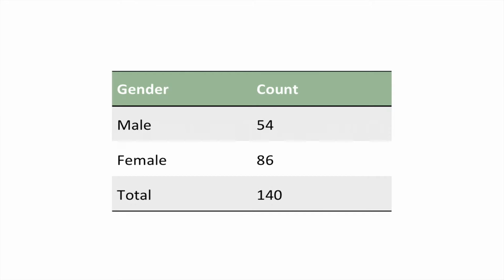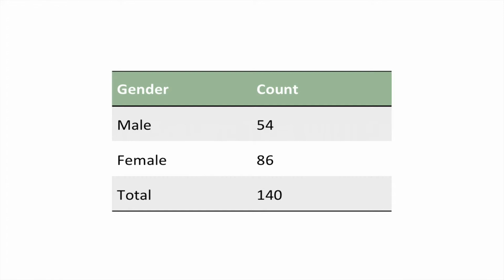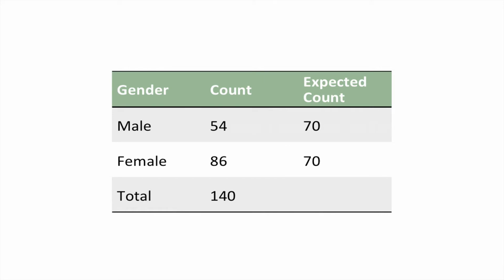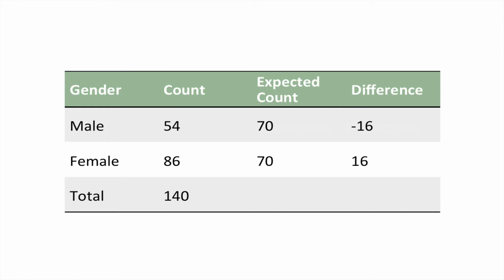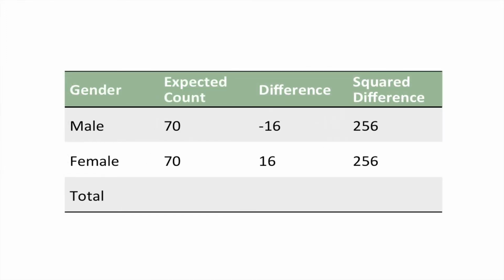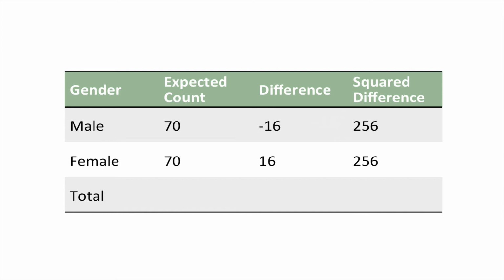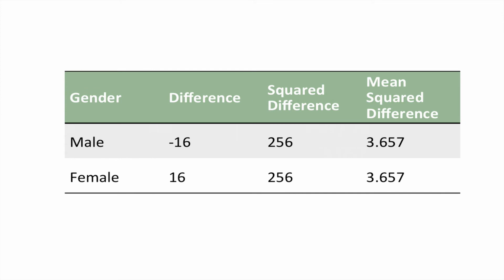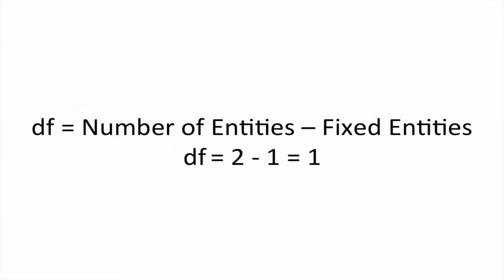One Dimensional Chi Square Computation